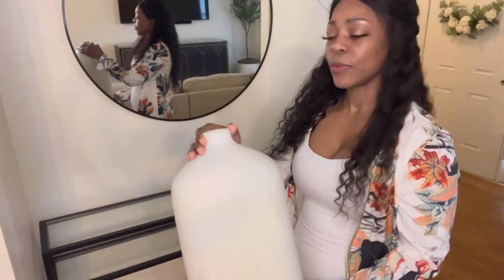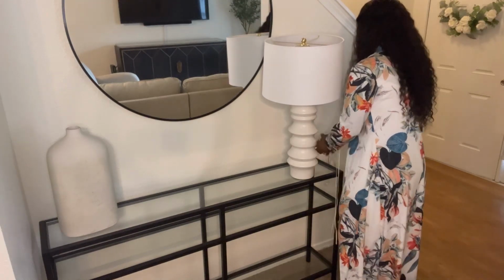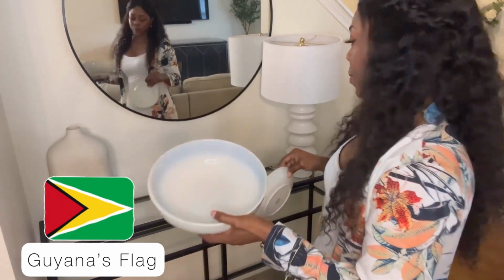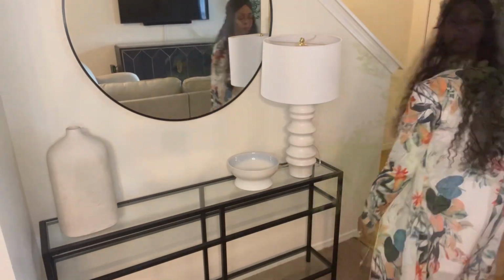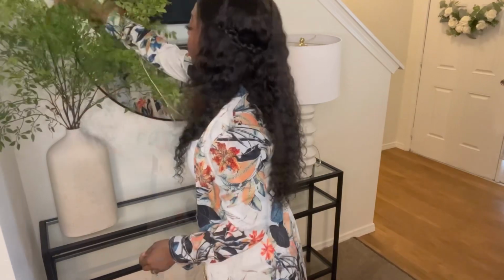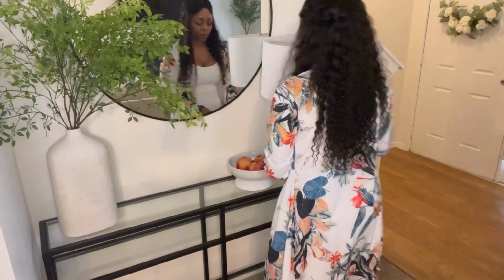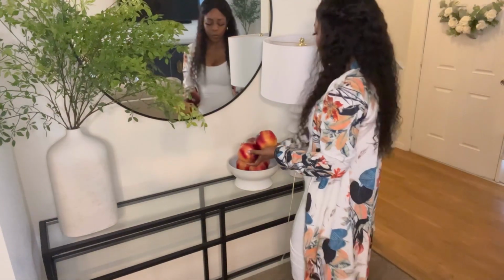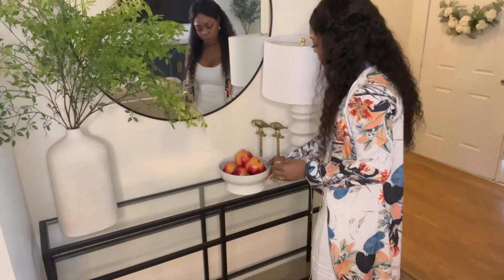Guyana’s Independence Home Decor Collaboration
In today’s video I am decorating my living area with Guyana’s flag colors in celebration of their independence  day. I hope you all enjoy 😊 🇬🇾